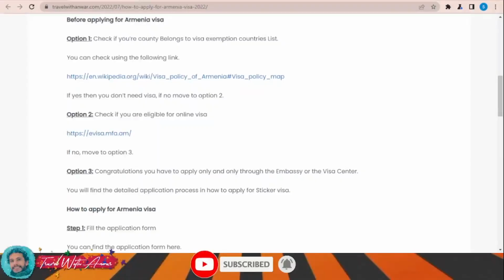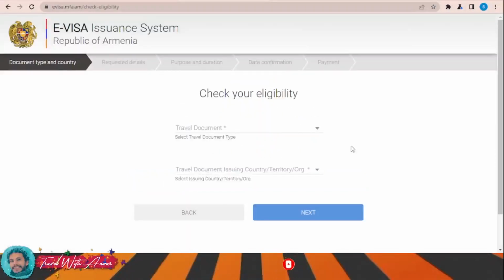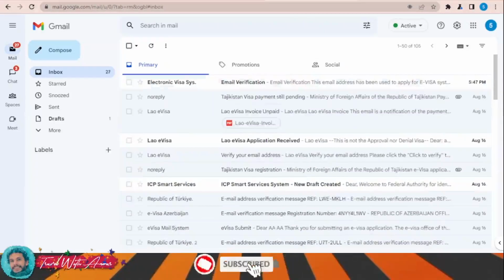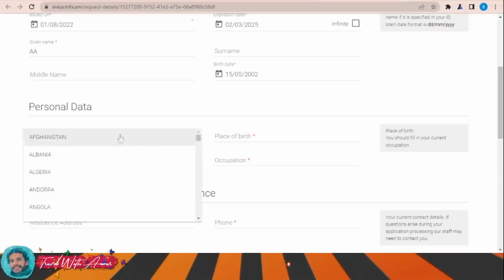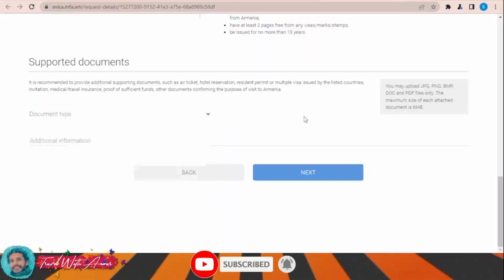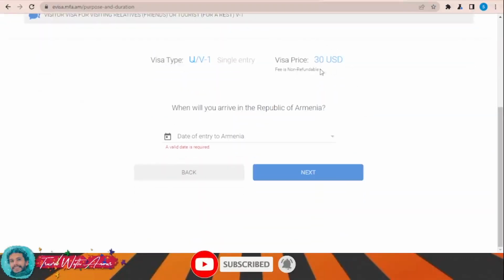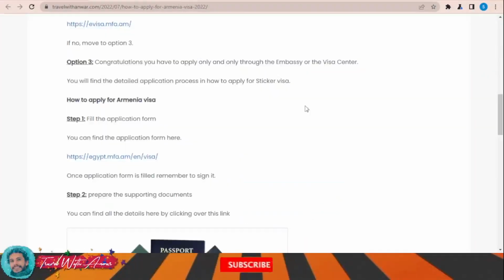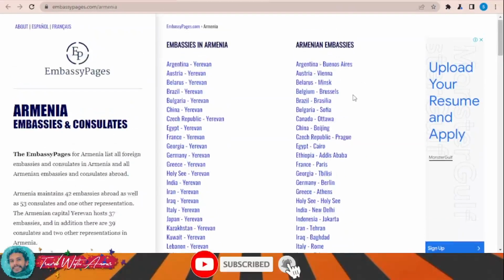Armenia visa 2023 | This is How to apply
Armenia Visa 2023 IN DETAILS
Armenia visa 2023
Visa requirement of Armenia 2023
Visa requirements of 2023
Visa policy of Armenia 2023
Armenia visa updates
Armenia visa updates for Indians
Armenia visa updates for Pakistan
How to apply for Armenia visa 2023
How to travel to Armenia 2023
How to get Armenia visa 2023
visa Armenia for Pakistani travelling to Armenia 2023
visa Armenia for Indians travelling to Armenia 2023
visa Armenia for Filipinos travelling to Armenia 2023
visa Armenia for Bangladeshi travelling to Armenia 2023
visa Armenia for Afghani (Afghanistani) travelling to Armenia 2023
visa Armenia for SriLankans (Sinhalese) travelling to Armenia 2023
visa Armenia for Egyptians travelling to Armenia 2023
visa Armenia for Ghanaians travelling to Armenia 2023
visa Armenia for Emirates travelling to Armenia 2023
visa Armenia for Nepalese (Nepali) travelling to Armenia 2023
visa Armenia for South Africans travelling to Armenia 2023
visa Armenia for South Sudanese travelling to Armenia 2023
visa Armenia for Rwandans travelling to Armenia 2023
visa Armenia for Burundians travelling to Armenia 2023
visa Armenia for Sierra Leoneans travelling to Armenia 2023
visa Armenia for Liberians travelling to Armenia 2023